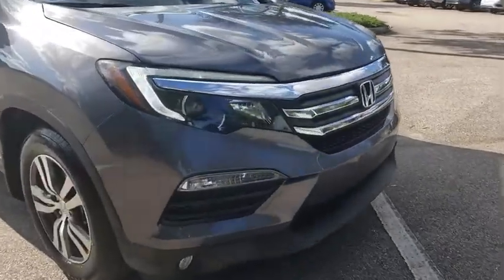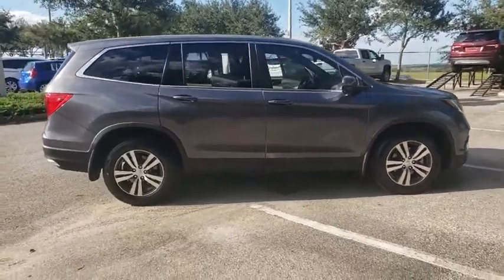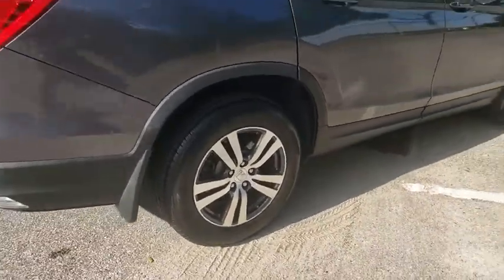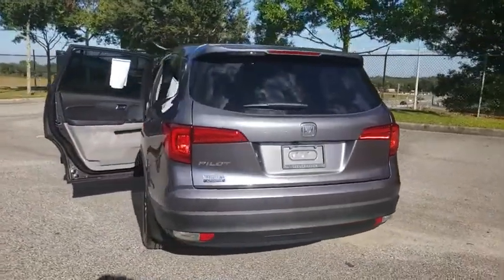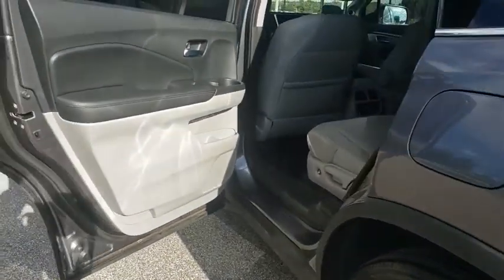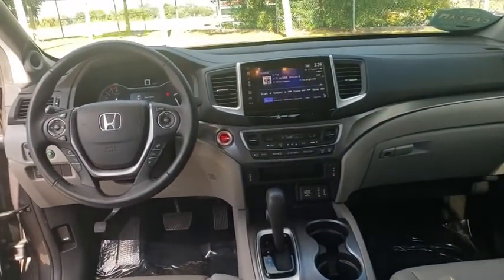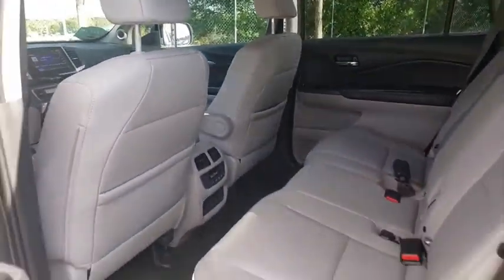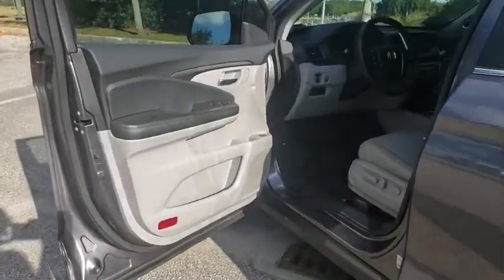2017 Honda Pilot Winter Garden, Clermont, Winderemere, Winter Park, The Villages, FL LB002084A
Used 2017 Honda Pilot available at Headquarter Honda in Winter Garden, Florida. Servicing the Winter Clermont, Winderemere, Winter Park, and The Villages, FL area.

Headquarter Honda
17700 State Road 50

Recent Arrival! PRE-AUCTION PRICED!!, LOCATED AT HEADQUARTER HONDA..., HONDA CERTIFIED***7 YR/100K WARRANTY***BUY WITH CONFIDENCE, No accident history and one owner on Carfax, Leather, Limited Lifetime Car Washes, Safety Inspected and Serviced for Worry Free Driving, LOW FINANCING AVAILABLE, New Tires, Well Maintained!, Pilot EX-L, 18 Alloy Wheels, AM/FM radio: SiriusXM, Electronic Stability Control, Exterior Parking Camera Rear, Front dual zone A/C, Fully automatic headlights, Heated front seats, Illuminated entry, Leather-Trimmed Seats, Power driver seat, Radio: AM/FM Audio System, Rear air conditioning, Security system, Speed-sensing steering, Speed-Sensitive Wipers, Steering wheel mounted audio controls, Telescoping steering wheel. 19/27 City/Highway MPGAwards:* ALG Residual Value Awards * 2017 IIHS Top Safety Pick+ (When equipped with Honda Sensing and specific headlights) * 2017 KBB.com 12 Best Family Cars * 2017 KBB.com Best Buy Awards * 2017 KBB.com 10 Most Awarded Brands * 2017 KBB.com Brand Image Awards2016 Kelley Blue Book Brand Image Awards are based on the Brand Watch(tm) study from Kelley Blue Book Market Intelligence. Award calculated among non-luxury shoppers. Kelley Blue Book is a registered trademark of Kelley Blue Book Co., Inc.We are conveniently located just a few minutes West of Downtown Orlando, just off the Florida Turnpike between Winter Garden and Clermont! Its one of the easiest drive in Central Florida! Remember: Headquarter Honda Gets You There! So take the easy drive from almost anywhere in Central Florida to visit us or just call one of our Professional Inventory Specialist for more information and schedule a VIP appointment.